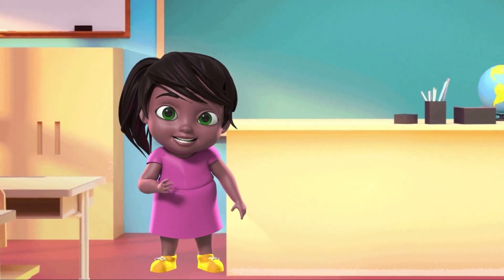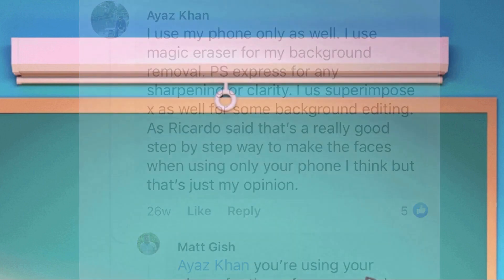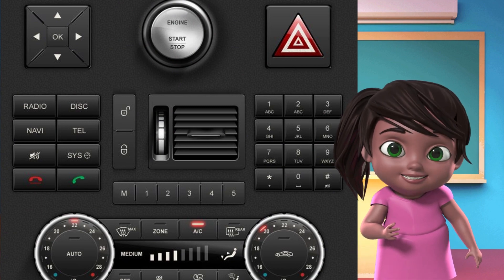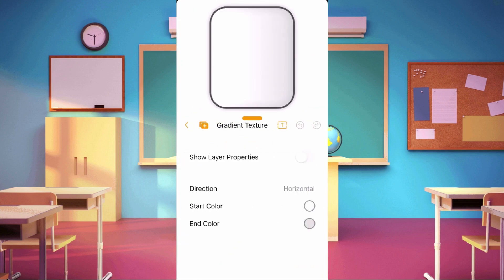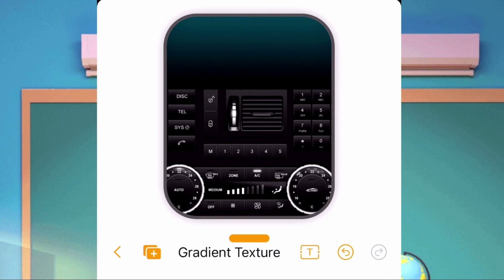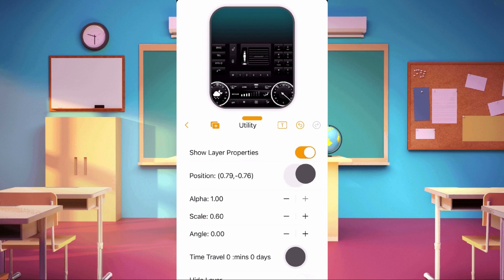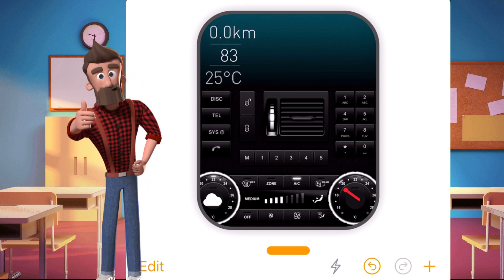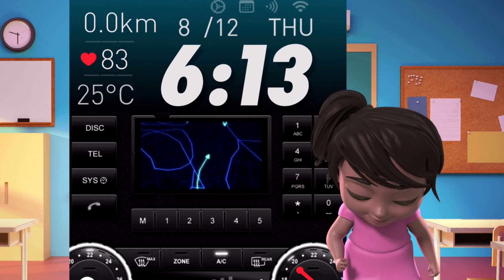Clockology Tutorial: Where to get Tools & Resources, Tips & Tricks for Beginners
A series of videos will be uploaded from Basic level up to Advance Level.

**Resources, materials, final watchface are provided for personal and educational purposes only.**

For some videos, resources needed will be provided for tutorial purposes.